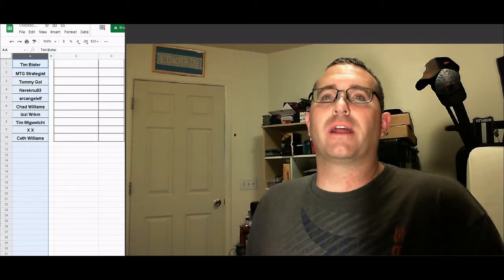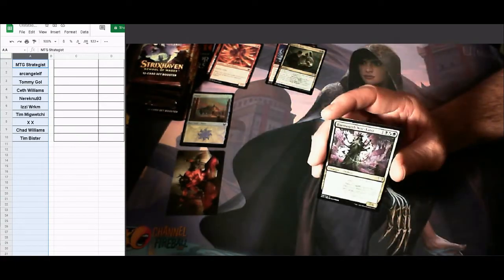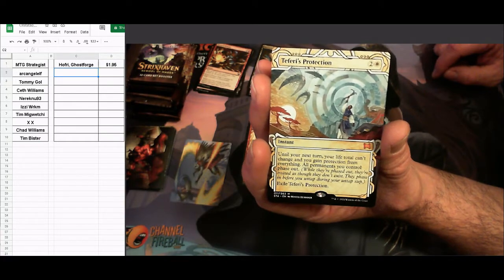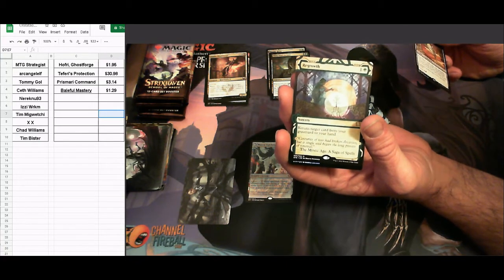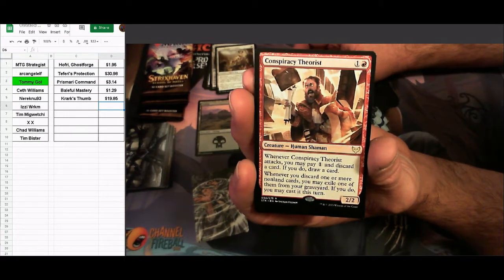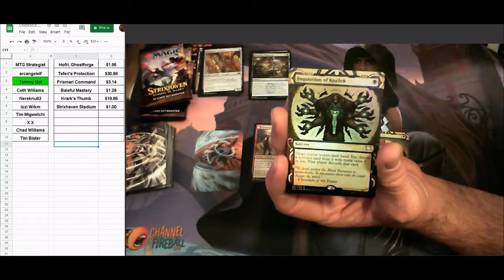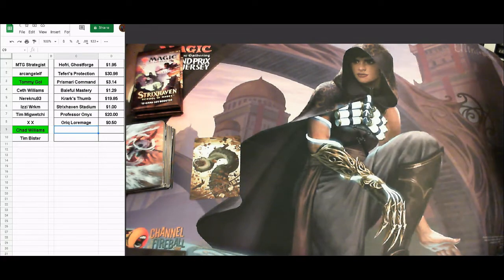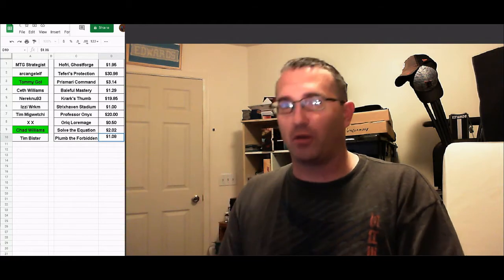Strixhaven Set Booster Battle Pack Round 2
This Battle Pack did not disappoint! Some really excellent pulls and not to mention a fairly close battle. There were a total of 3 winners this time around so make sure you send me your selections. Start posting your guess for the next round so I can get to cracking on those packs. For right now the winners from round 2 will not be able to enter into round 3. I prefer spreading the wealth but if I don't reach 10 participants by a certain deadline then I will open it back up for them. Same stack of cards to choose from are up for grabs this round but I just might sweeten the pot if I reach 300 subscribers by the time I get my 10 participants!